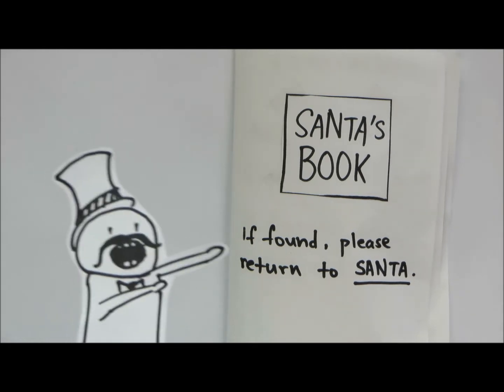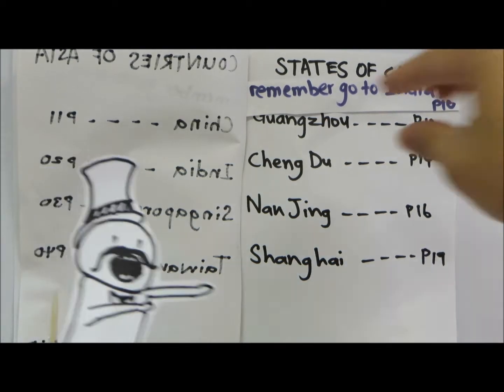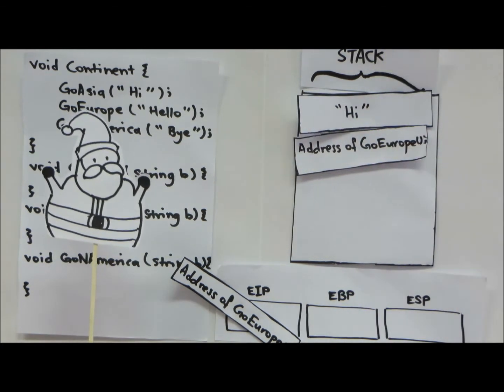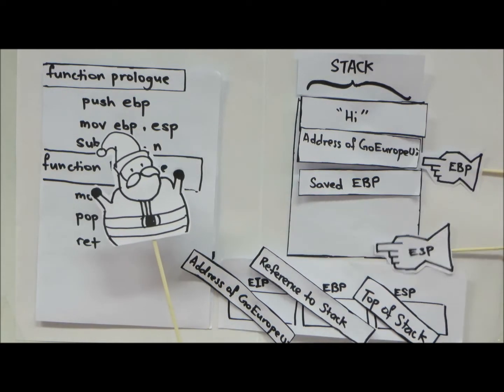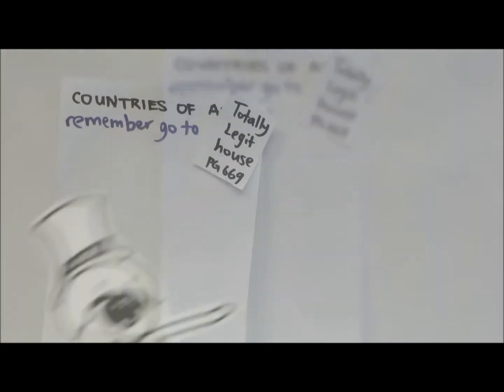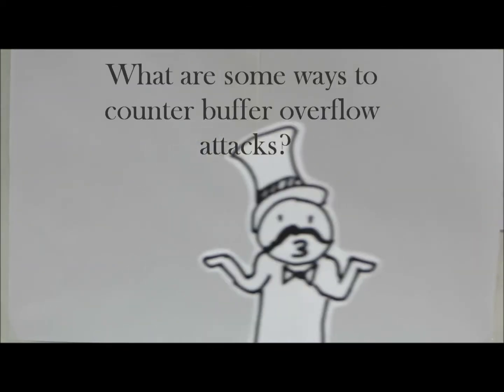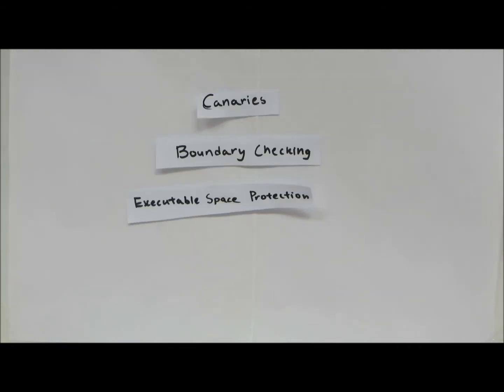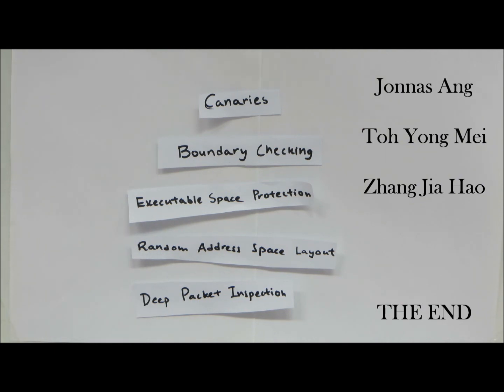What Is: A Stack, and how it overflows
What is a stack and how a stack overflows, in EXPERT PAPER PUPPETRY